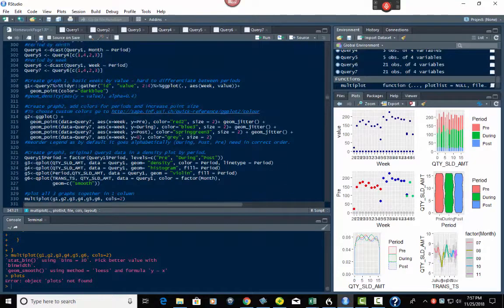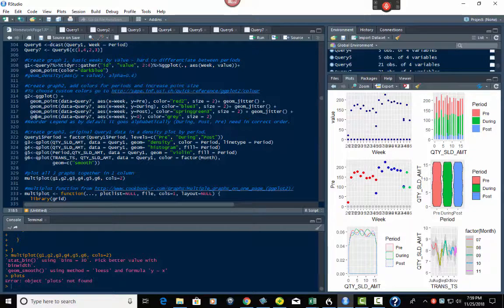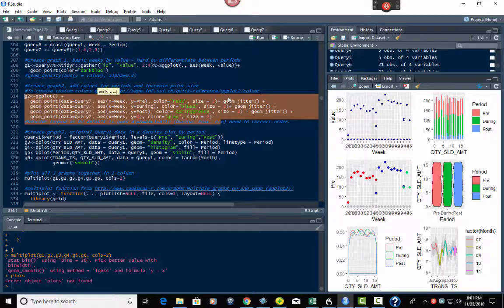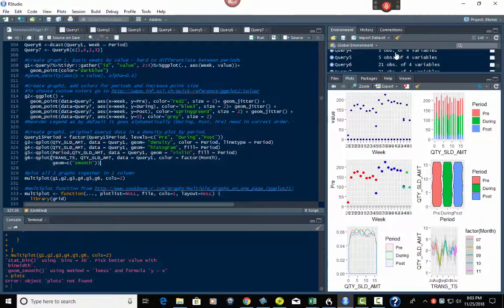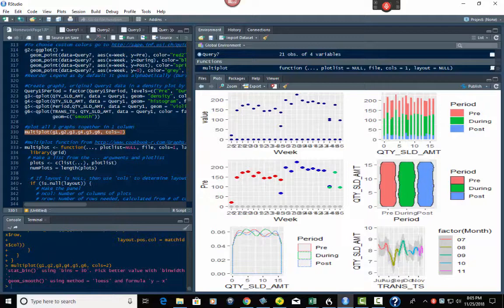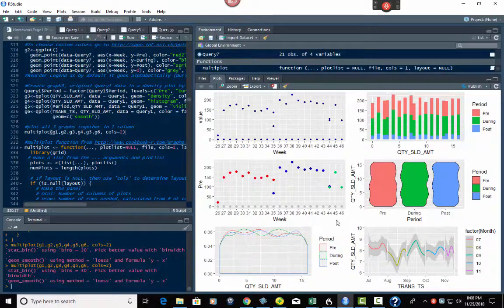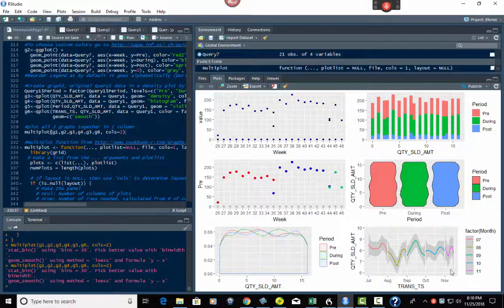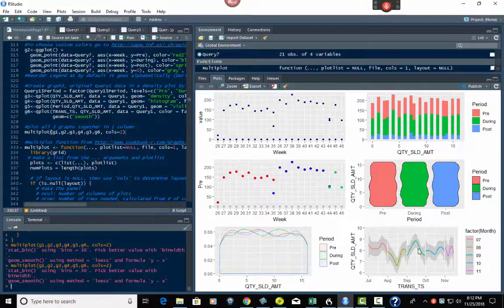How to make pivot tables in r with ggplot and qplot - part 3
This video is part three of the series on pivot tables in r.  In this video I will show you how to use ggplot and qplot to make some really quick graphs including a histogram a density plot and more. Basically what we have done now is we created a process that's reusable in other processes and code so you can just copy and paste that in there.

You also have the output to start using Sankey diagrams.  On top of that we gave you a function in the last video that enables you to run multiple graphs in r on the same sheet for comparison.  Now in this video I give you the code and walk you through creating the six different graphs and all the necessary pieces.

You now have a complete process for quick exploratory data analysis on campaign data.  You just need to get access to pre-during and post data for your customers that have redeemed during the campaign.  This process eliminates the need to take your data out of our and manually process it through Excel.  It also shows you how to do some pretty cool graphs in our and you can streamline this further if you wanted to buy using variables in the place of the names of the columns.

For the end grass you have to put the data into factors and I give you the code for that also.  If you don't do this it will just error out on you or come up blank.  Some of these graphs are more ggplot2 advanced. Others are more basic, but that doesn't matter when you equate all six of these to gather you can actually start to see pictures and stories in your data.  You can also see opportunities that you may want to dive further into with a Sankey diagram as I tell you in this video.

Basically this campaign data had a positive growth from the pre-to the during phase and also had a positive growth from the during to the post phase.  This would right off the bat tip me off to the fact that I need to be doing a safety diagram to see exactly how this customer migration occurred and then be able to show that to my customers.  We sure and check on my videos on Sankey diagrams and r programming so you will know how to do those also.

I hope you found this series interesting and informational.